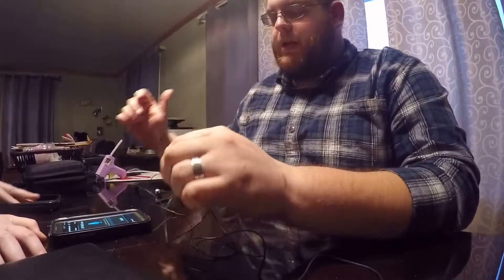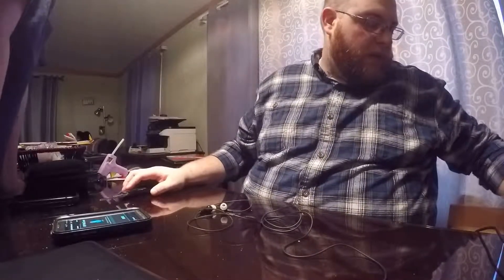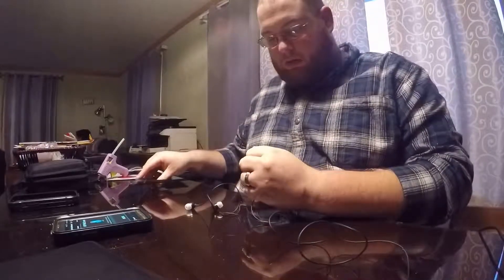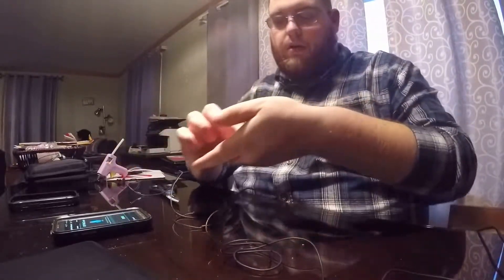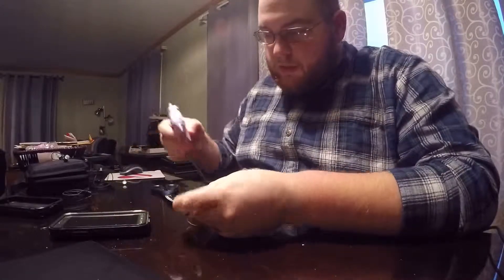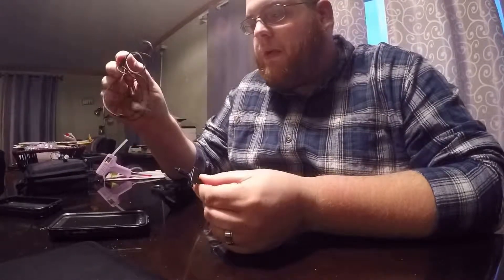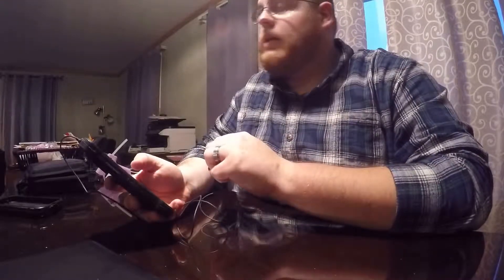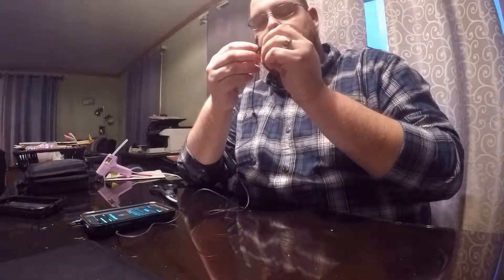DIY Lapel Microphone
I decided to make a DIY Lapel Mic for use in my YouTube Vids. Total disclosure I got this Idea from DIYGoproGuy and you guys should totally go check out his page, he has a lot of great ideas, tips, and hints.
I'm also available on Twitter: @FireWolfAlpha23